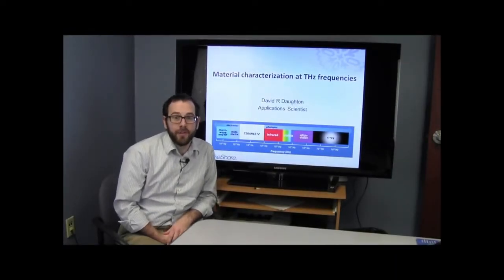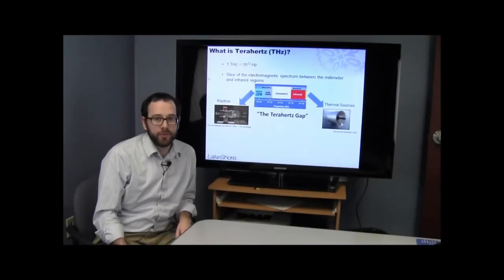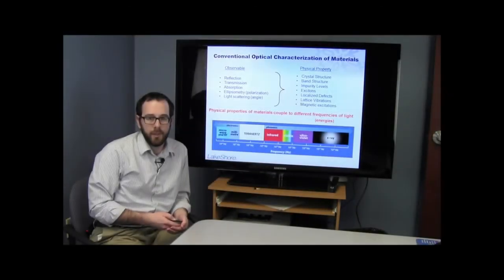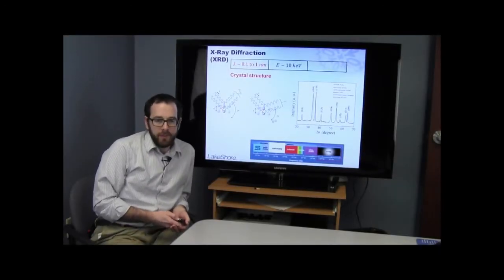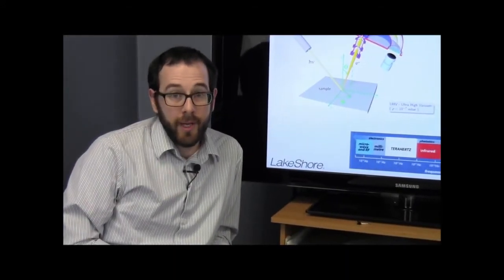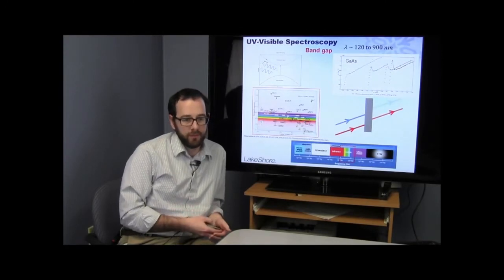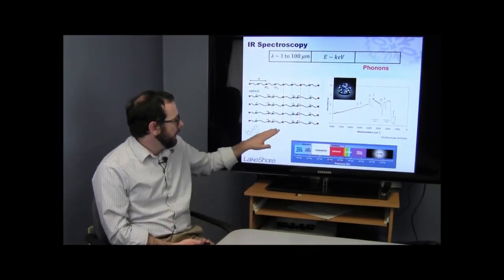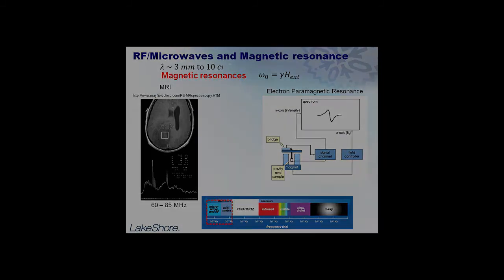Terahertz Basics with Dr David Daughton